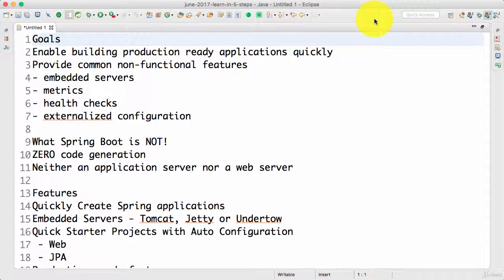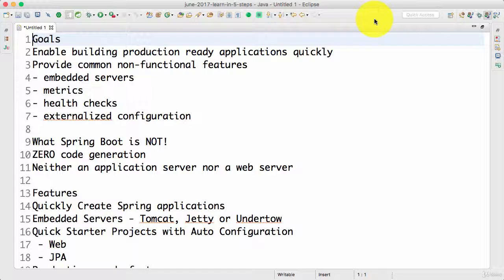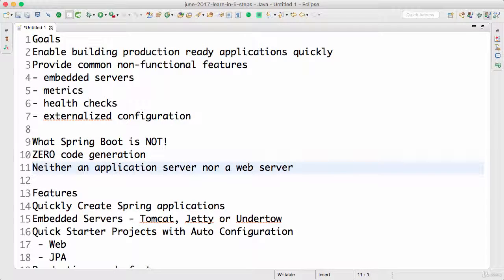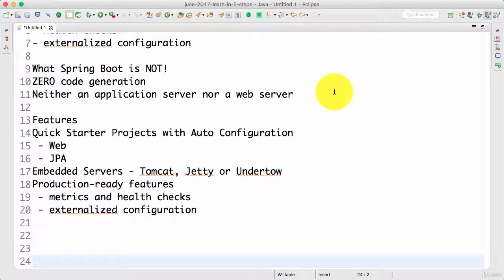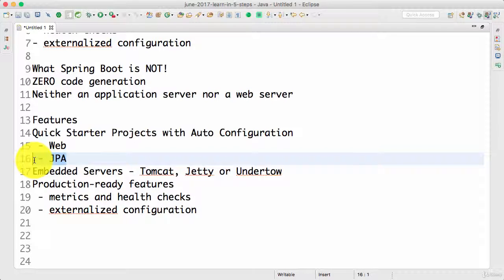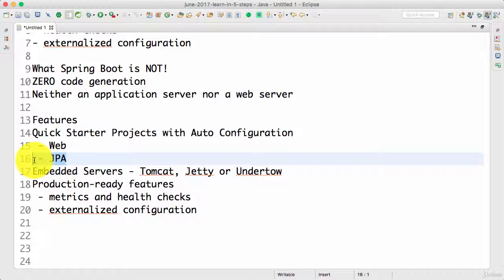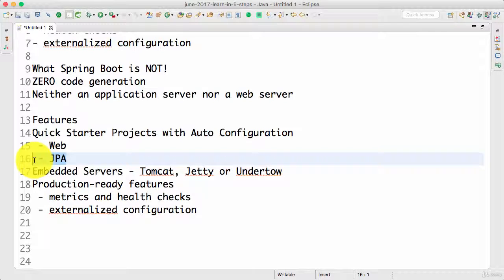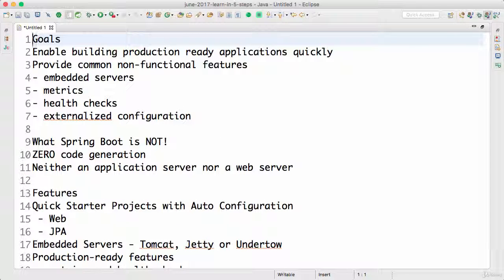099 Step 01 Introduction to Spring Boot Goals and Important Features